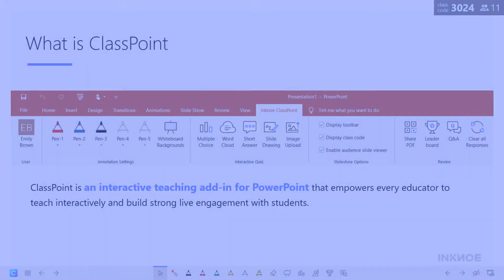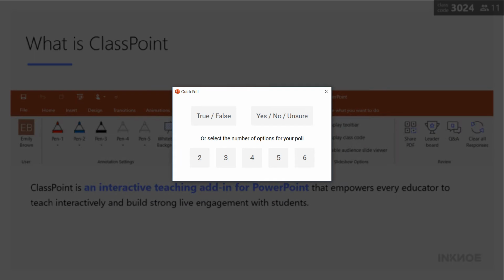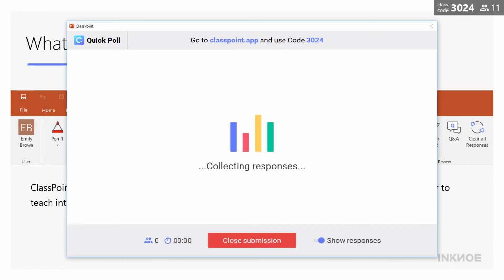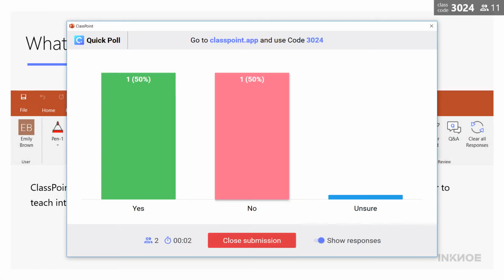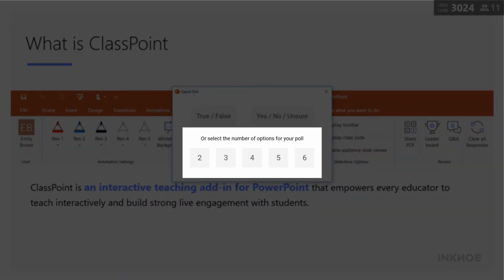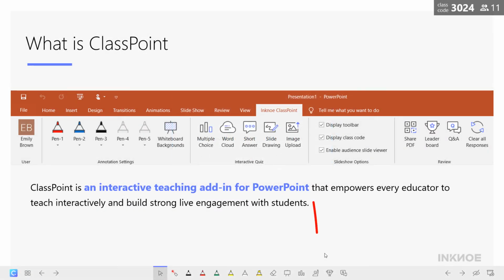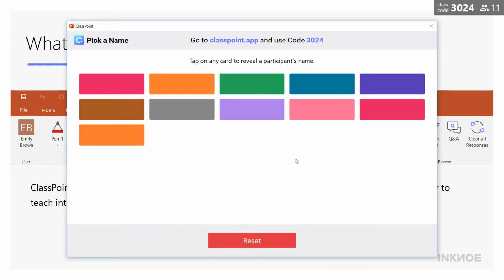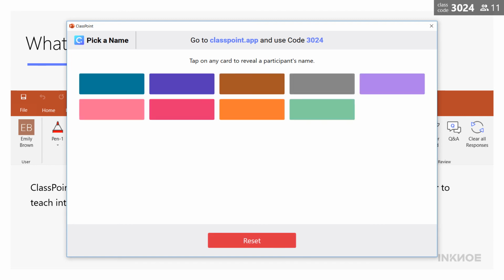Quick Poll & Pick a Name in PowerPoint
🚨 UPDATE 🚨 ClassPoint has been recently updated with new features. For a more accurate Quick Poll tutorial, watch For a more accurate Name Picker tutorial, watch

Student engagement plays a huge role in teaching effectiveness. In this video, I will show you two simple tools in ClassPoint that you can use to keep your students engaged throughout your entire class session: Quick Poll & Pick-a-Name.

The first tool is Quick Poll 📊. It is located on the ClassPoint toolbar in slideshow mode right next to the whiteboard. You can use it when you have an ad-hoc question to ask, or when you want to collect quick feedback from students. We have provided two commonly used templates, a True or False, and a Yes/No/Unsure. When you click to start the poll, these options will be sent to students and they can provide instant feedback. Besides the templates, you can always select the number of options for your question and run the poll.

The second tool is Pick-a-Name 🙋🏾. Every student that is connected has their name behind one of these randomly arranged boxes. When you want to pick one or more students to answer your question, just click a box to reveal the name behind it. You can use this tool to add a lot of excitement to your class, and definitely to keep your students focused. If you want to shuffle their names and start over, simply click “Reset”.